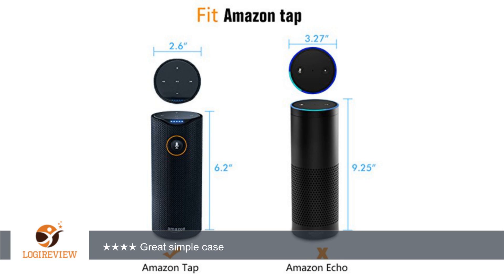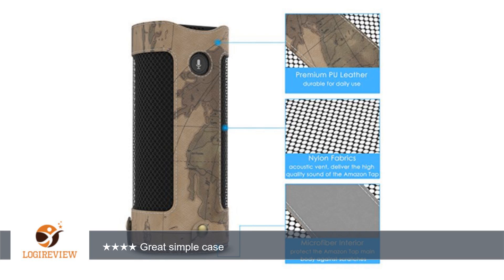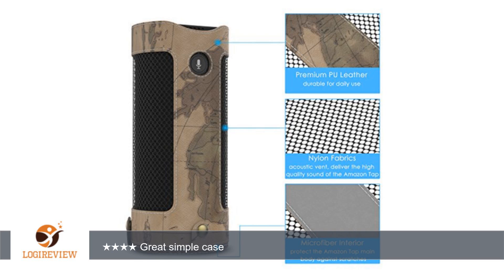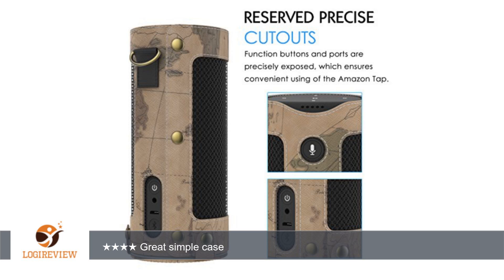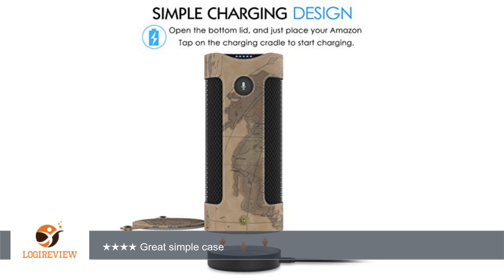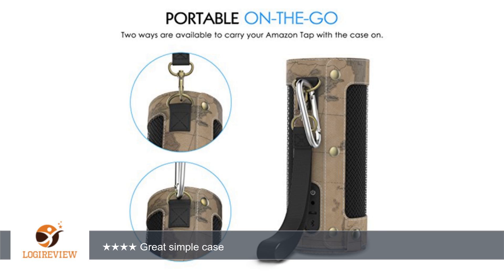MoKo Carrying Case for Amazon Tap, Premium Vegan PU Leather Cover Sleeve Skins for Amazon Tap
Review about   MoKo Carrying Case for Amazon Tap, Premium Vegan PU Leather Cover Sleeve Skins for Amazon Tap Portable Bluetooth Speaker, with Holding Strap & Carabiner, Map Brown